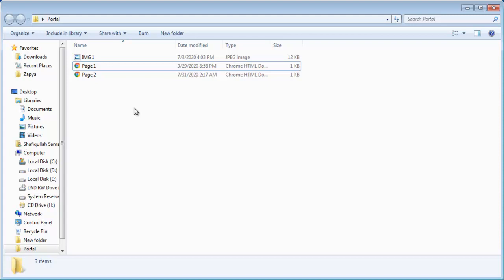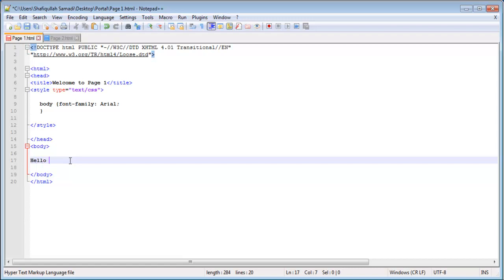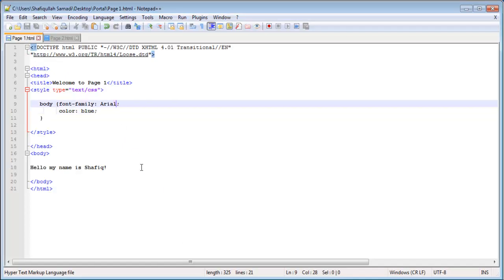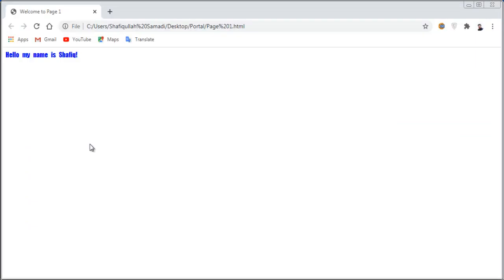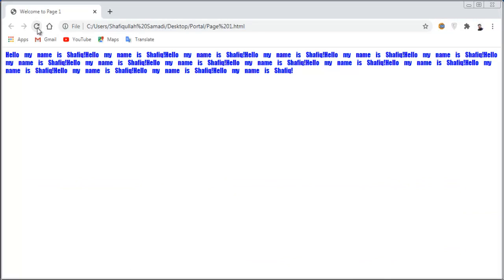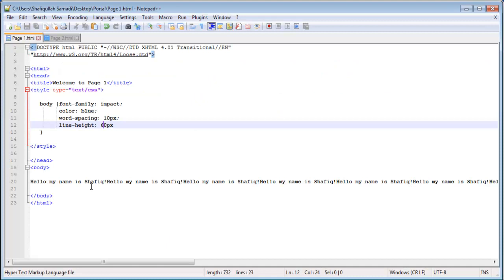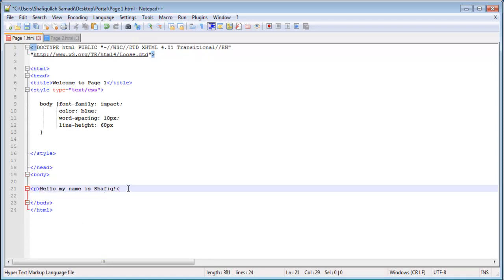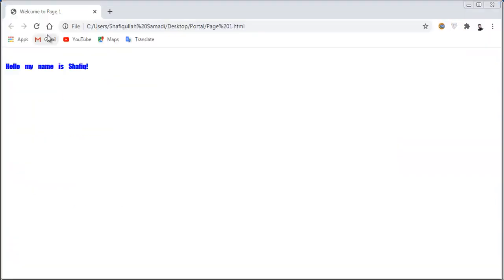CSS Properties Tutorial || Some more CSS Properties || Learn Programming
This video demonstrates that how to change the font style using CSS, how to change font color, how to give space between words, how to give space between lines and how make font bold and italic using CSS.
Topics Covered:
1- Font Family
2- Color
3- Word Spacing
4- Line Height
5- Font Weight
6- Font Style